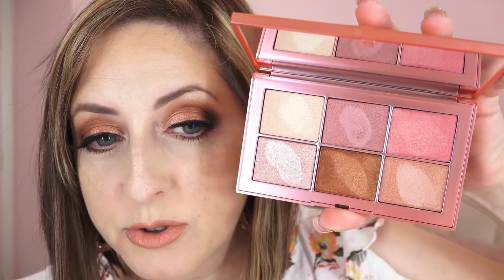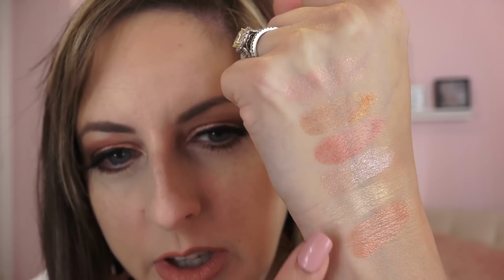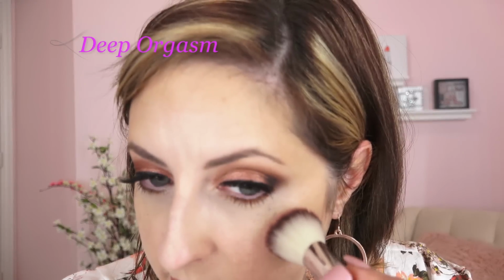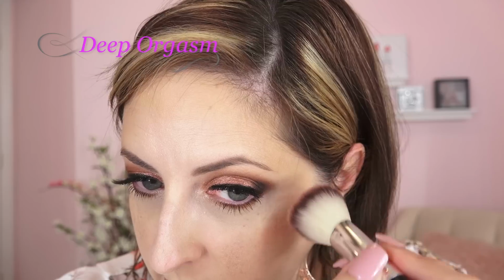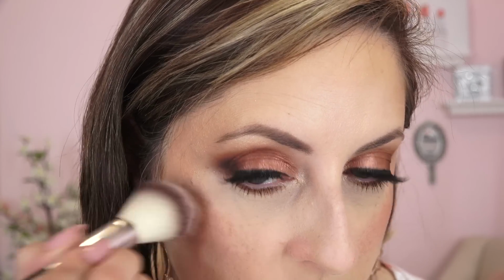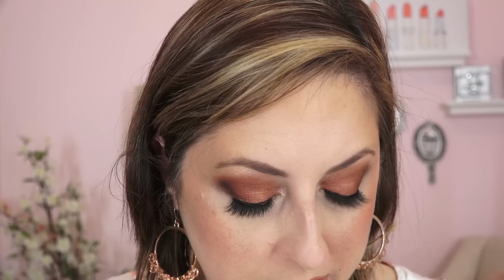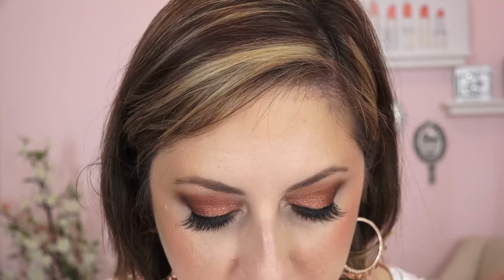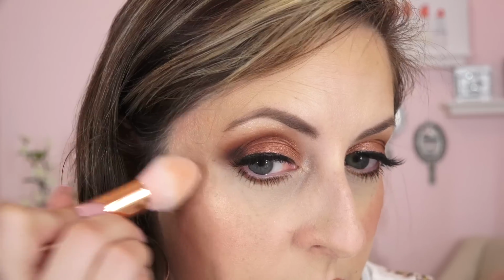Nars Endless Orgasm Palette - I Got it to work!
The new Nars Endless Orgasm Palette seemed greasy and I was afraid it wouldn't work with my foundation but it does!

Check out my Poshmark Closet where I sell all of my barely used makeup!  I share this account with someone but most of the makeup is mine.